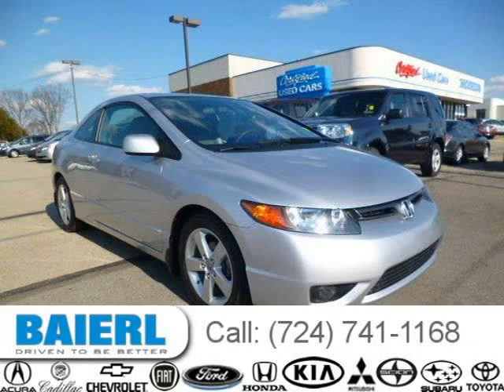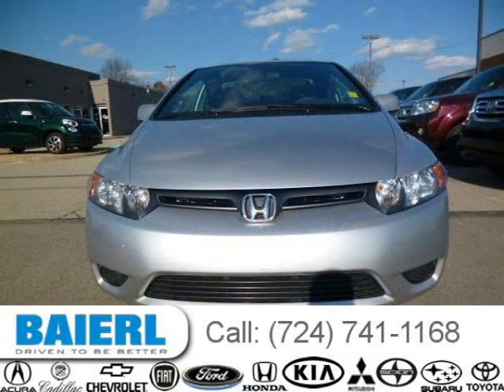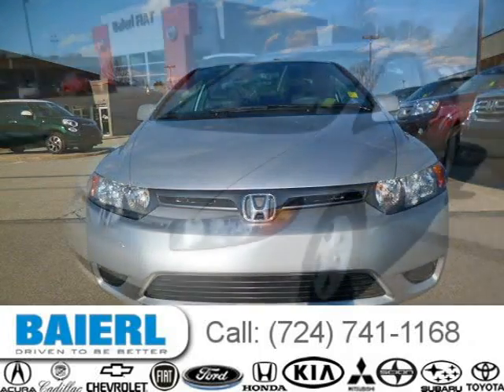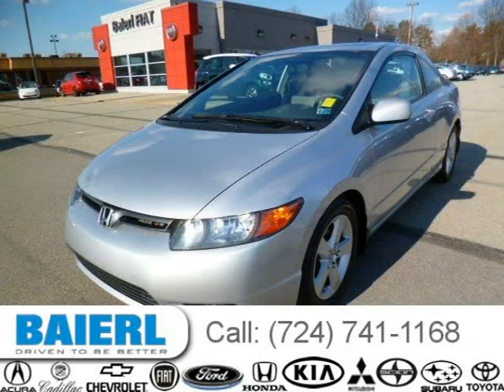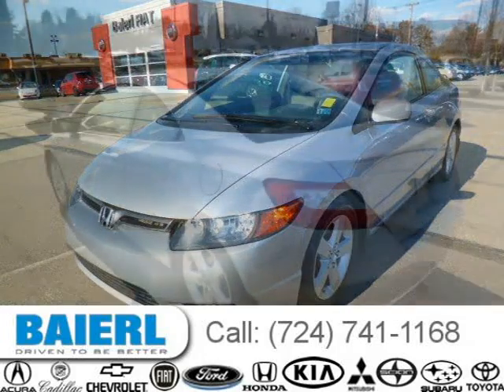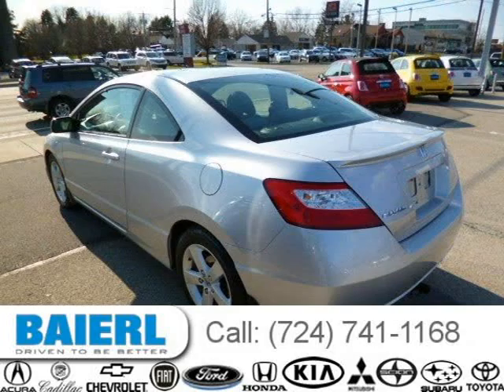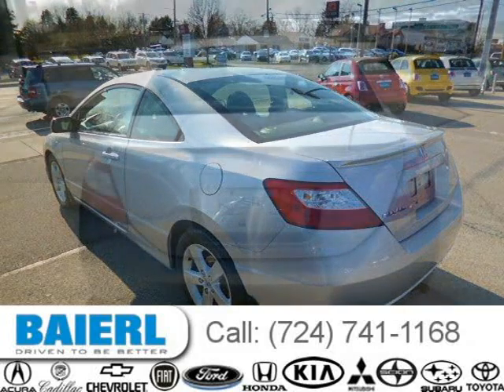2008 Honda Civic Pittsburgh Wexford Cranberry PA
Baierl Honda
10430 Perry Highway, Wexford PA 15090

Price: $ 11,800
Mileage: 79,083
Trim: EX-L
Ext. Color: Alabaster Silver Metallic
Int. Color: Gray
Transmission: 5-Speed Automatic
Engine: 1.8L I4 16V MPFI SOHC
Doors: 2
Stock #: HE2453A
VIN: 2HGFG12948H573550
Description:  1 OWNER...CLEAN CARFAX...LOADED EX-L COUPE...POWER MOONROOF...HEATED LEATHER SEATS...ALLOY WHEELS...& MUCH MORE...CERTIFIED...100,000 MILE WARRANTY...PLUS THE BAIERL HONDA ADVANTAGE - 1 YEAR COMPLIMENTARY MAINTENANCE...